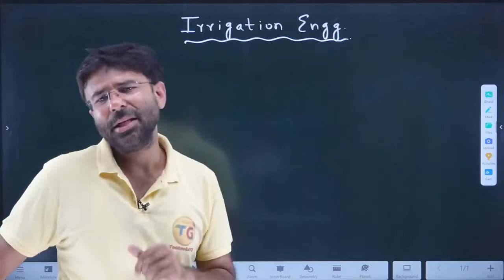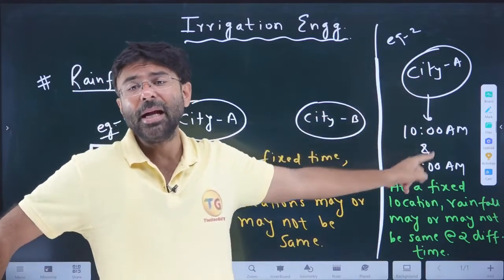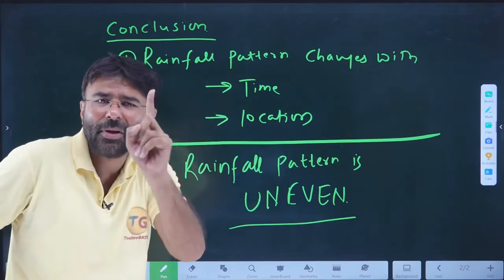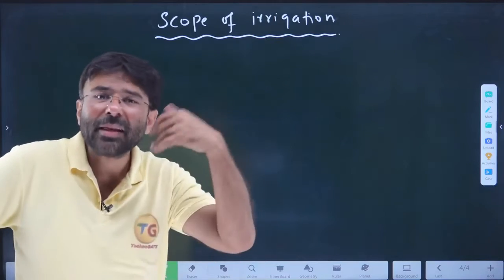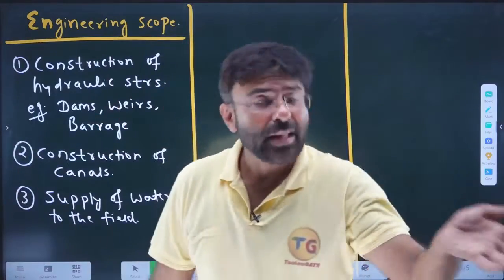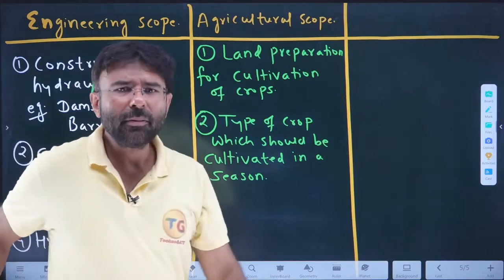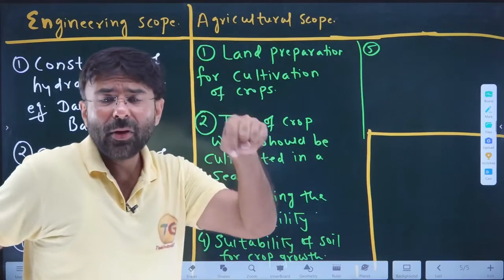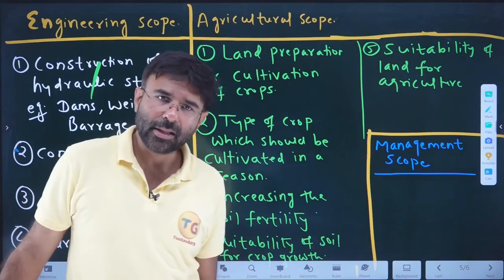1) Introduction and scope of irrigation